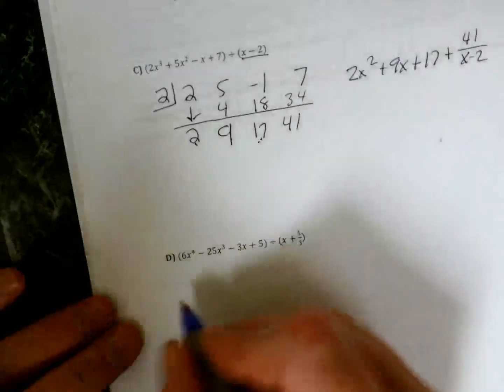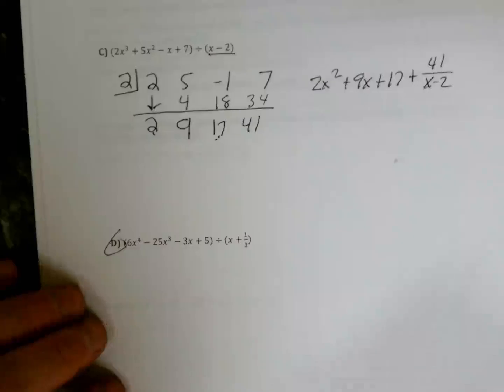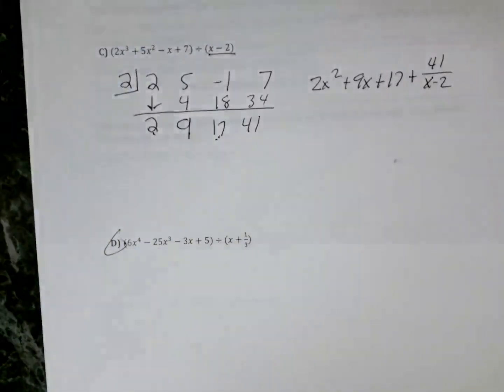6 5 pages 3 and 4 synthetic division